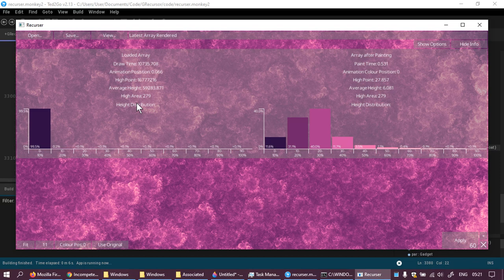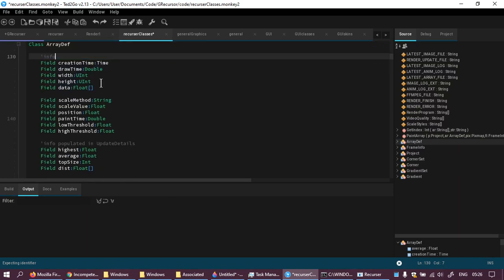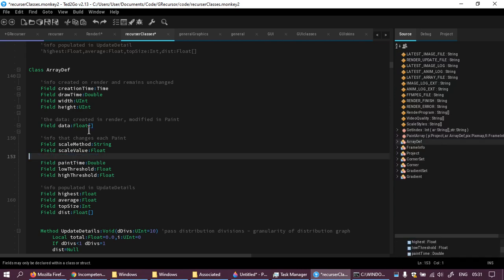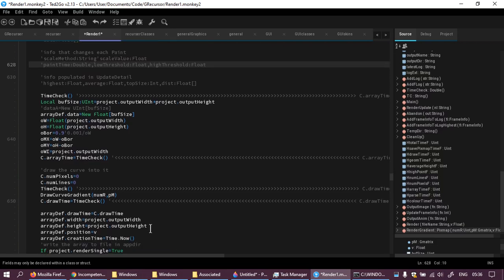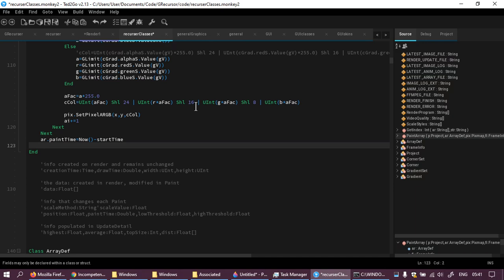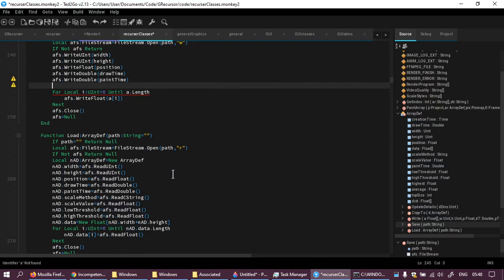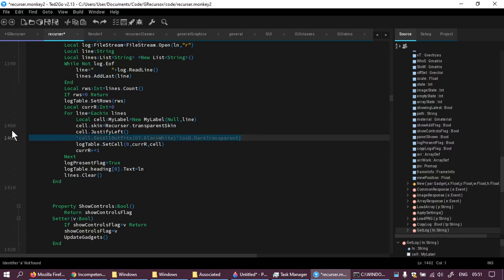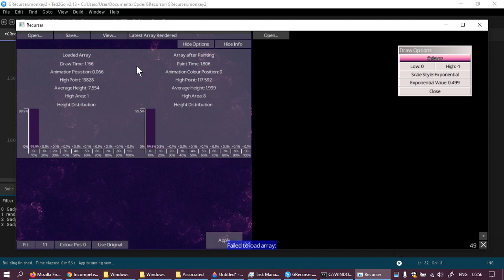Incompetent Coding Part 177 - Saving More Info With Arrays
I update the Array Definition to include a bunch of stuff about it's own creation. Images get logs saved with them to tell me things and arrays need the equivalent. In fact images are becoming more redundant. Will considered removing the notion of rendering an "Image" altogether. Next time, I'll display some of this newly gathered stuff in an ok way.